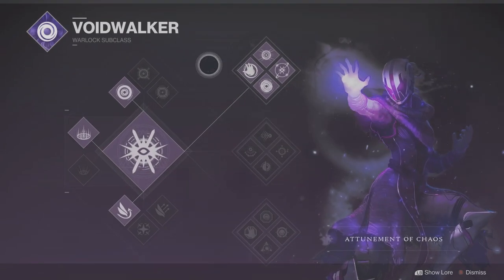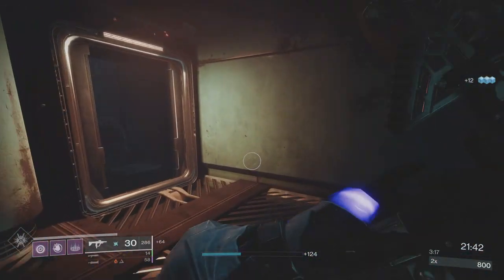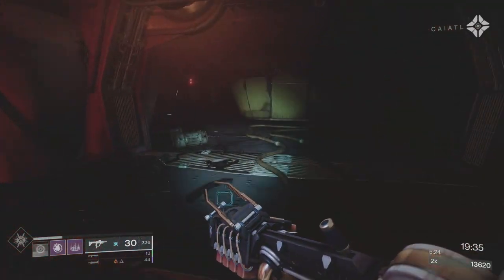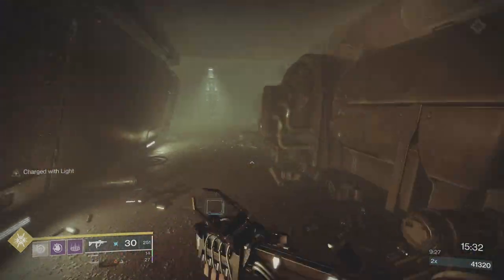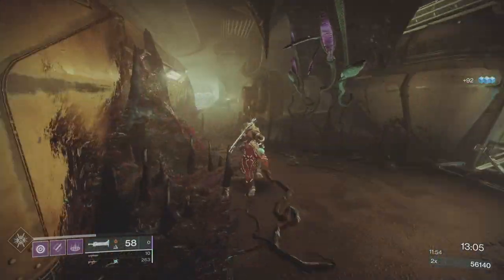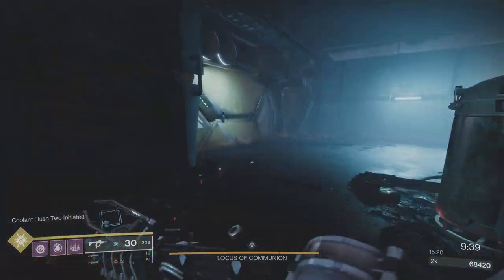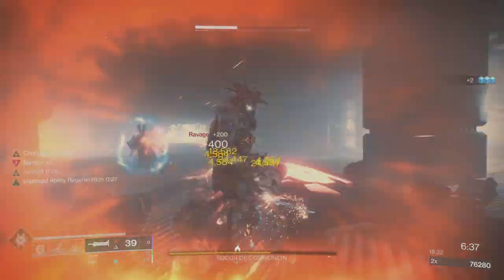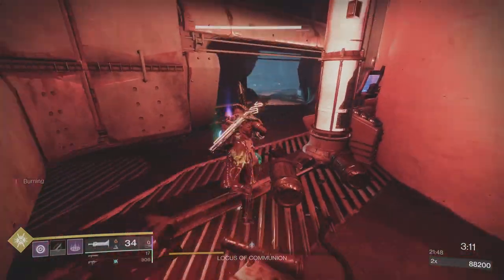Solo Master Presage Exotic Mission - FLAWLESS - Warlock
This is my solo flawless master presage mission guide for the warlock. This guide will work for all the characters but I used the warlock first as I felt it had the most interesting strategy available. All the weapons, mods and strategies are explained in the video..I hope this helps you get this done.